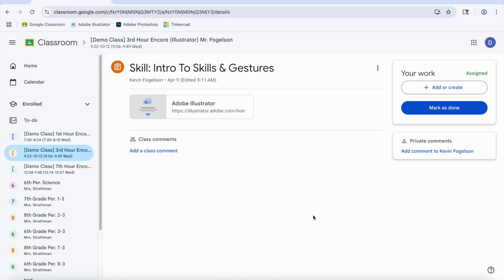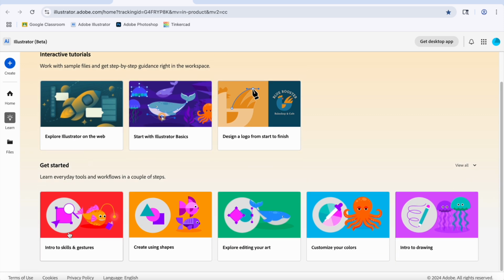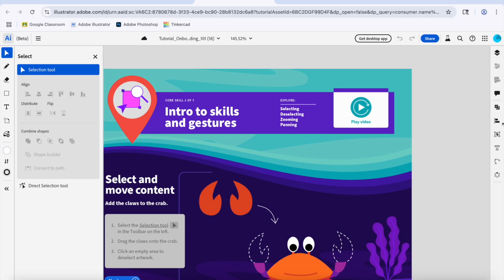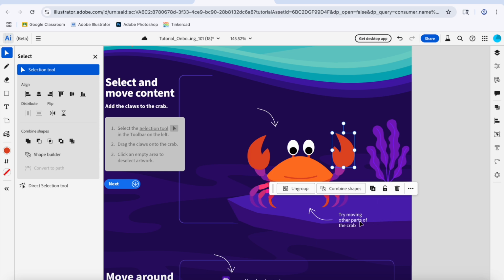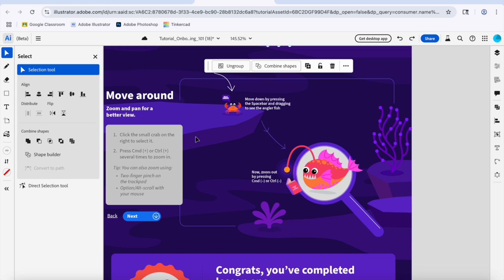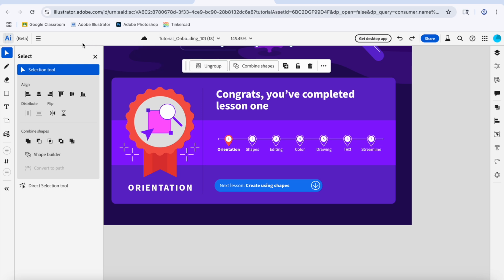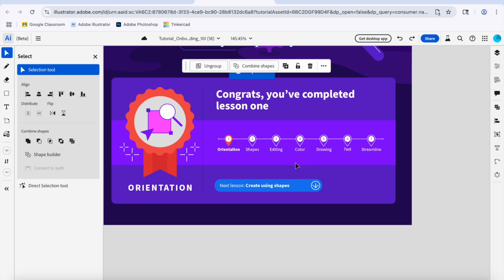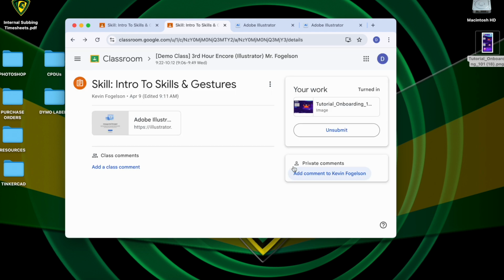Intro to Skills & Gestures Adobe Illustrator